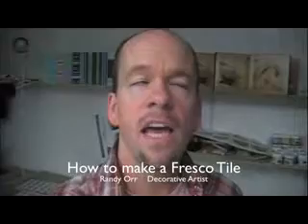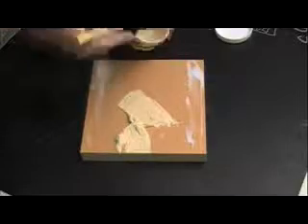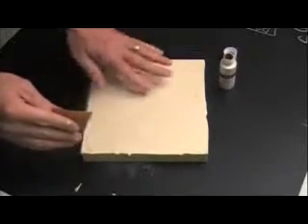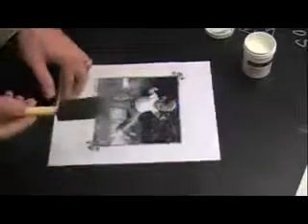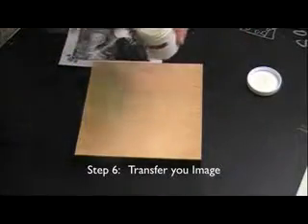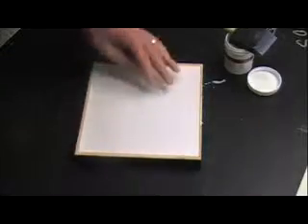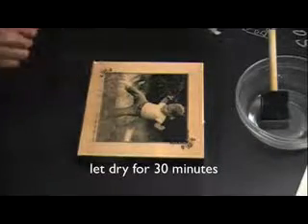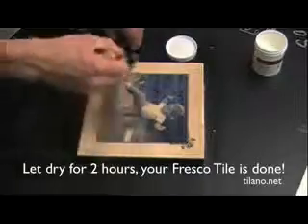Fresco Tile Photo Kit